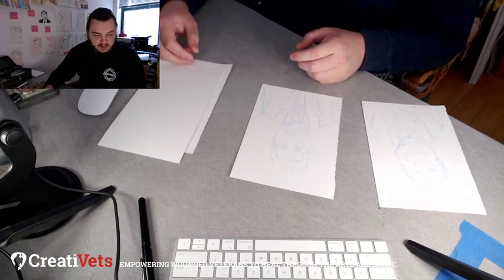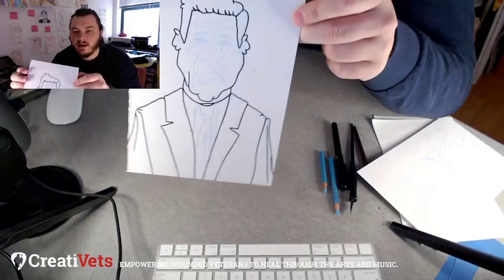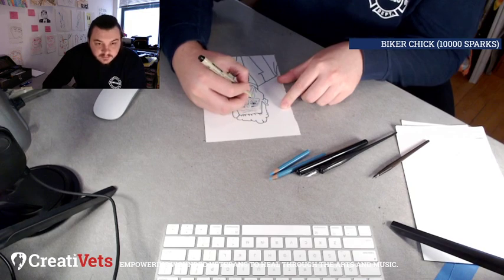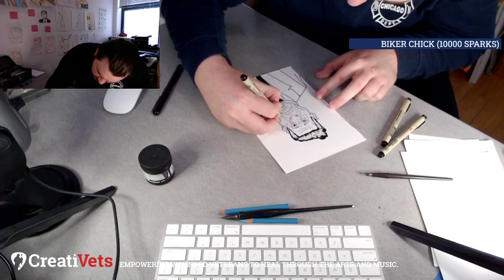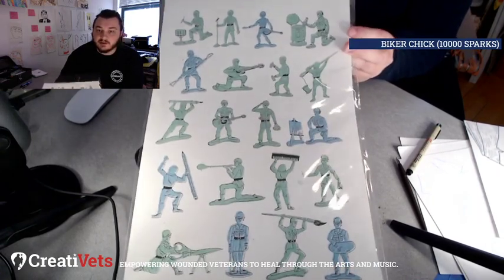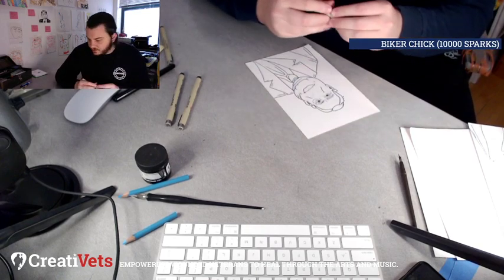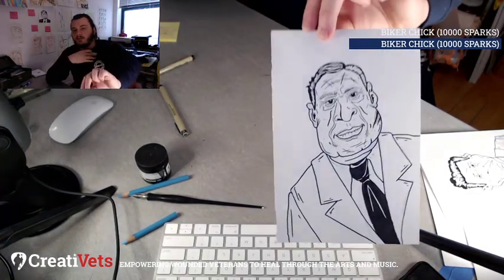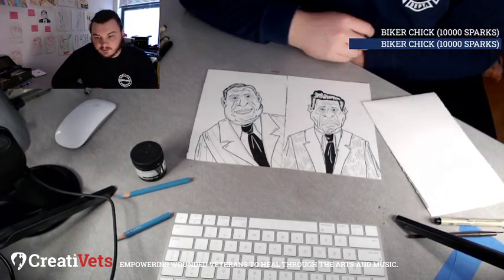Veteran Stream - Ink Drawings: Part 1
Garrett Augustyn will take you through his ink drawing workshop

CreatiVets is a 501(c)(3) nonprofit whose mission is to empower wounded veterans through the arts and music.

Join Discord at discordapp.com and then use this to follow our channel to download handouts from our streams.